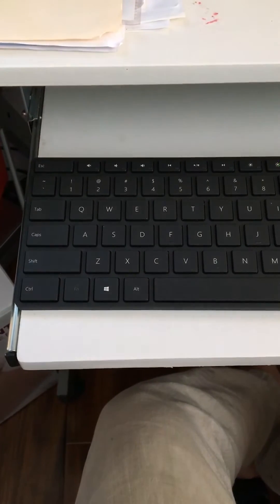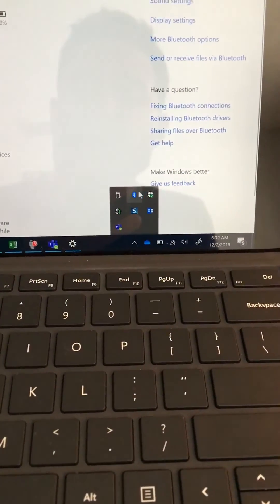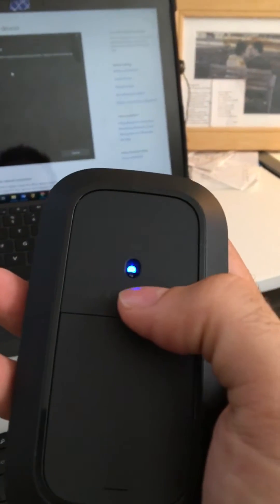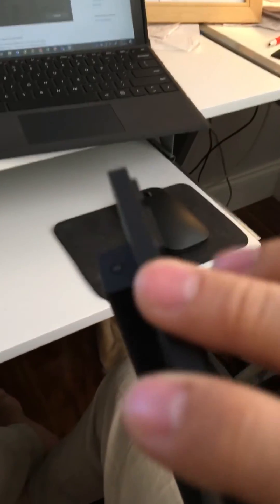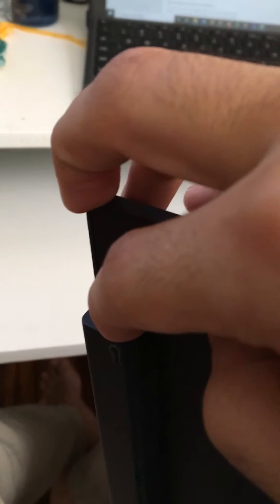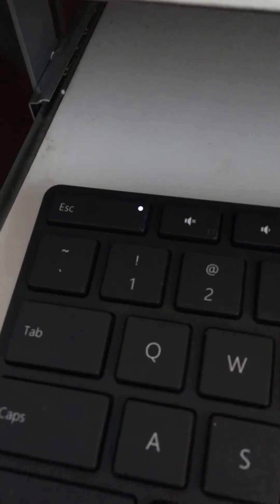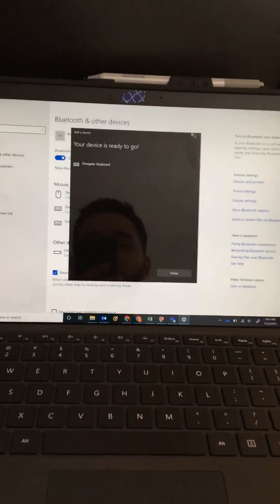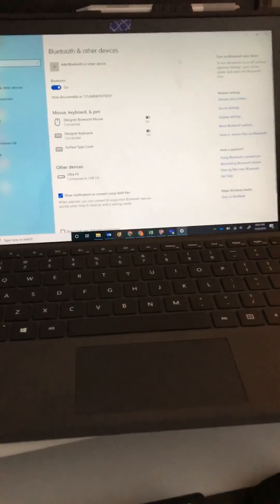How to pair Microsoft designer Bluetooth keyboard and mouse (7N9-00001)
Paired on a surface pro